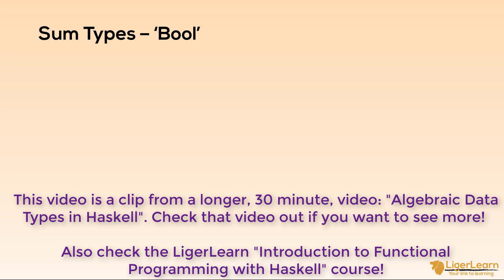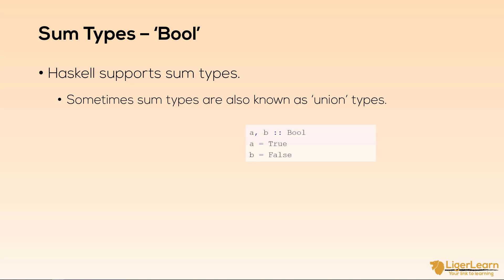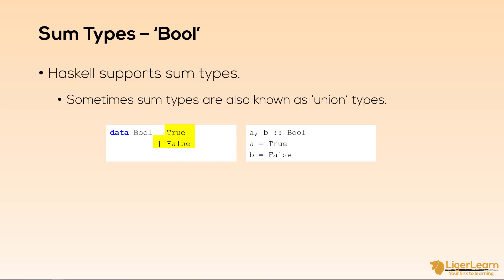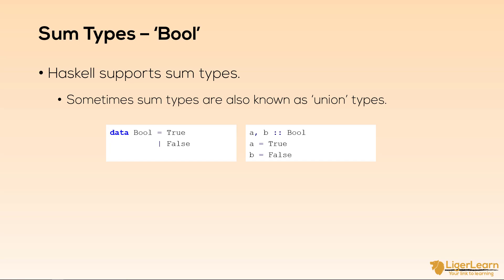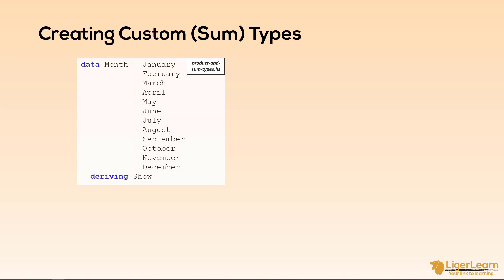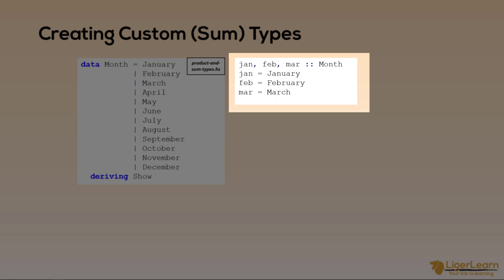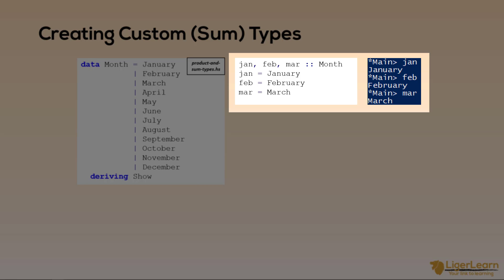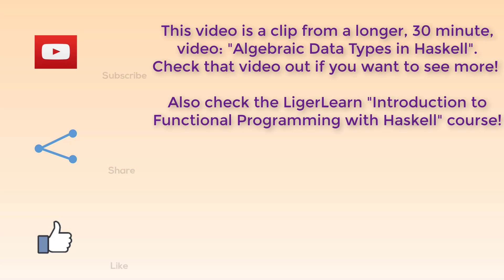Basics of Sum types in Haskell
An exploration in how we can go about creating sum types in Haskell.

This video is a clip from a longer video: "Algebraic Data Types with Haskell" available